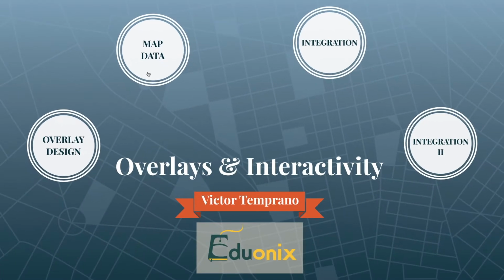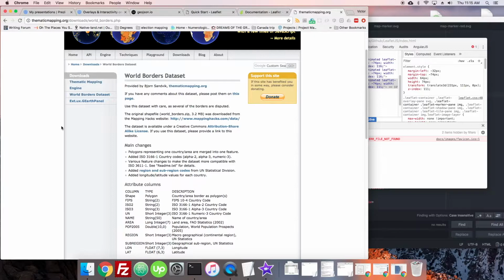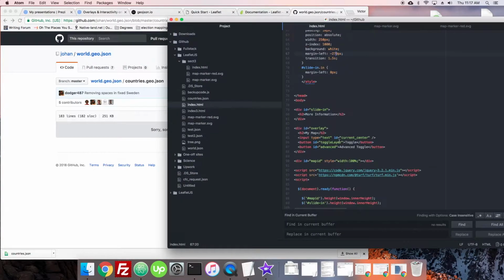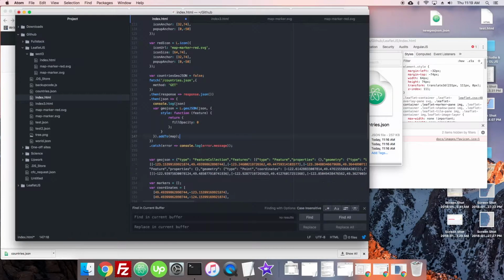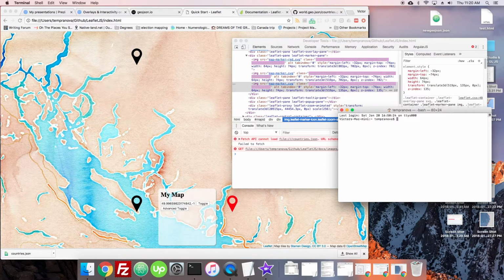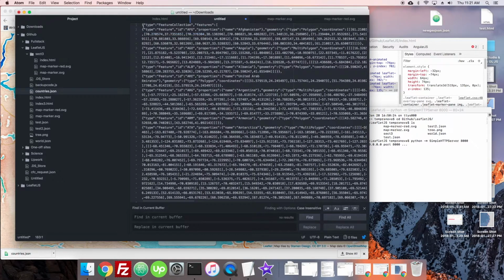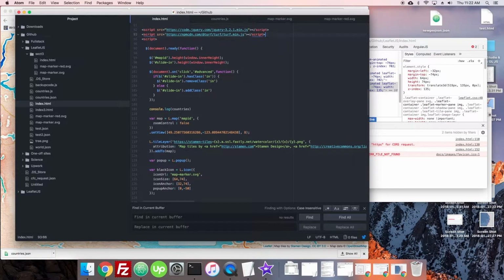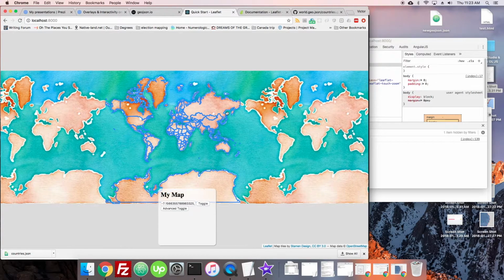3.3 Loading Map Data | Mapping in LeafletJS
Mapster has decided to make all its courses, content, and code free from now on! Enjoy this free course on how to use Leaflet JS. This course was originally published in 2018. Look ahead for new content, coming soon.

There are numerous ways to call and load map data. You can put your geographic information into a variable right in the code, or use AJAX in a more readable, efficient way of calling information for your map.